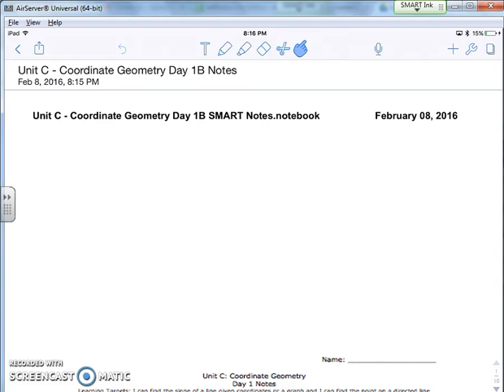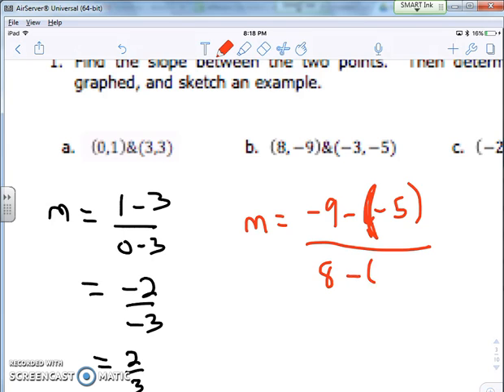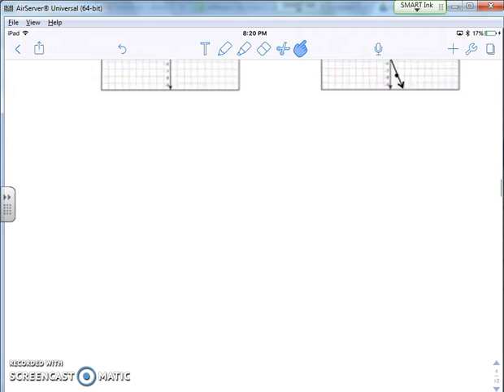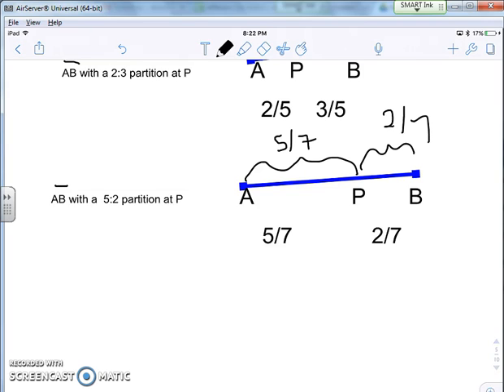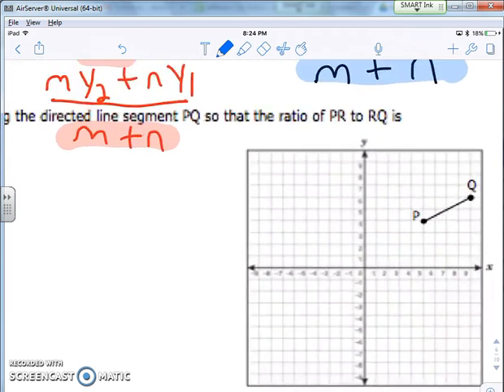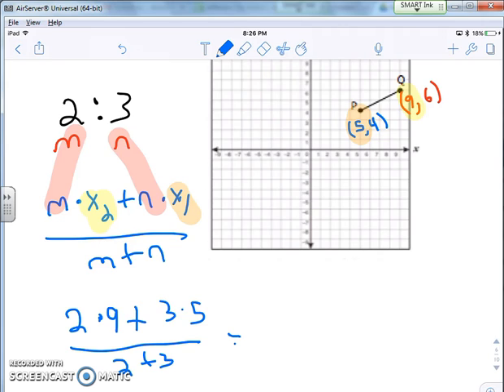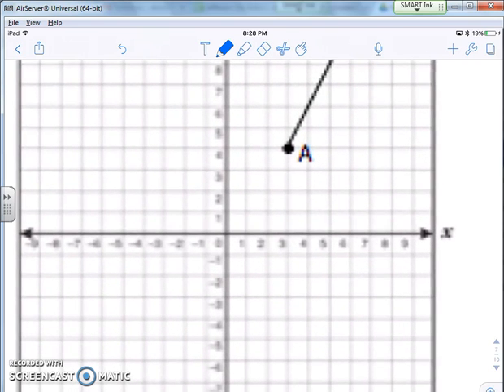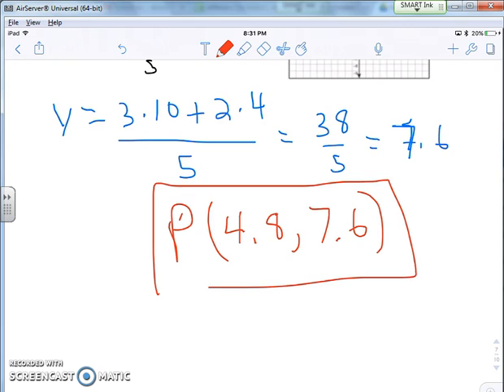Geom Unit C Day 1B